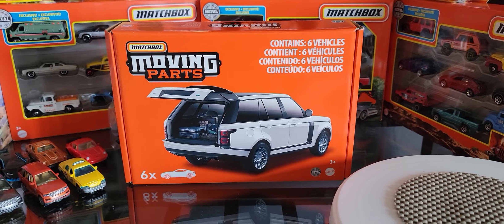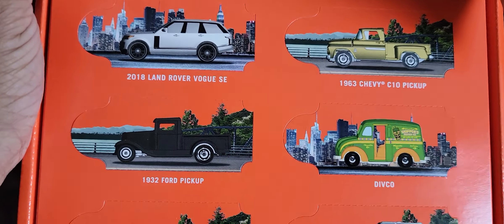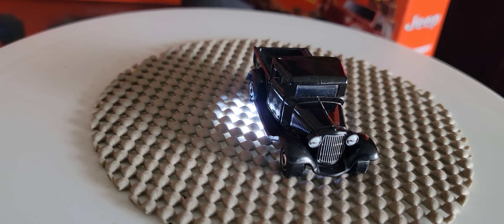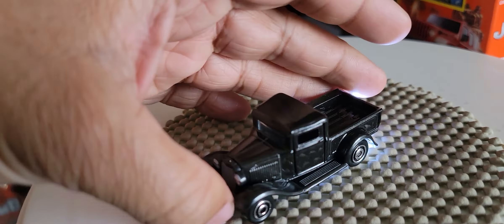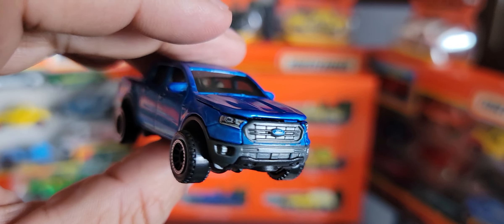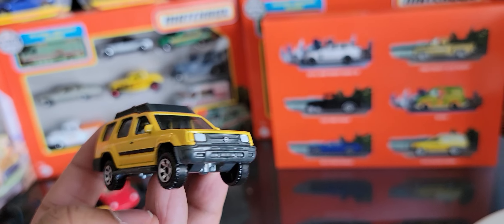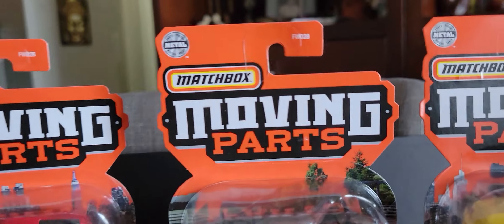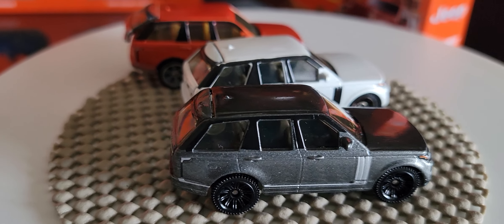2022 Matchbox Moving Parts 6 Cars, Part 2: Range Rover Vogue SE : Amazon Purchase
Second 6 pack of Matchbox Moving Parts I found on Amazon.ca. It cost around $29 Canadian. Review and Unboxing.